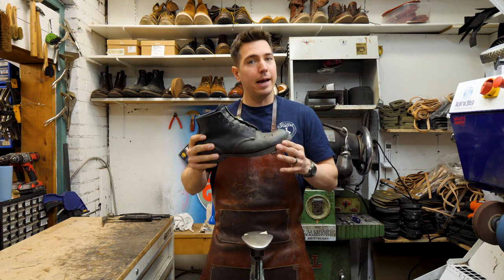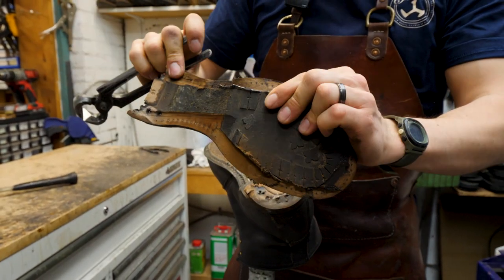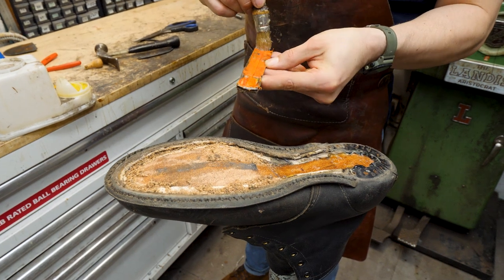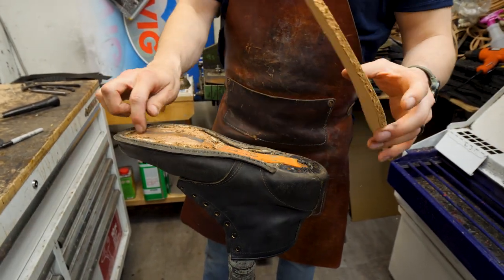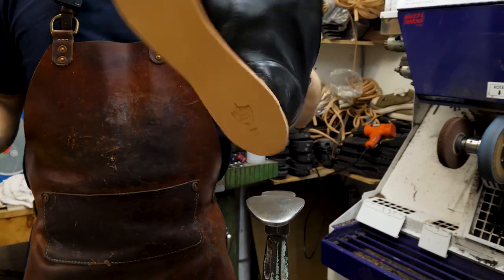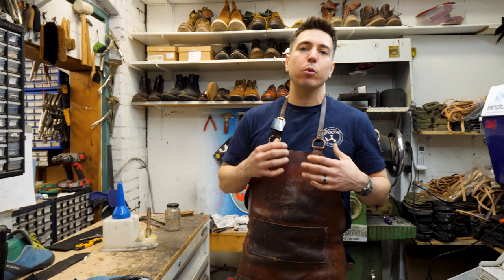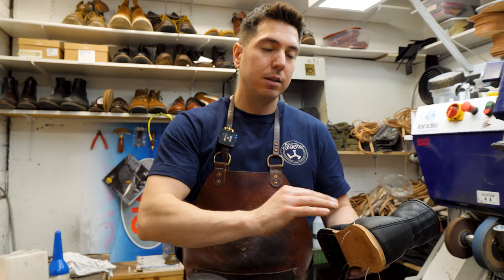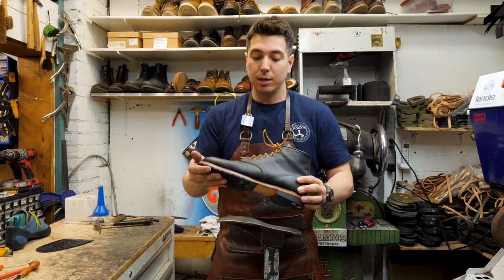Red Wing boots resoled with Vibram and Catspaw rubber!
Bringing a pair of well loved Red Wing Beckman boots back to life.